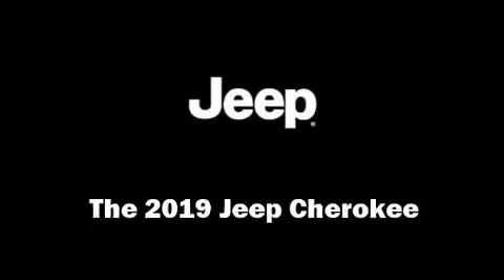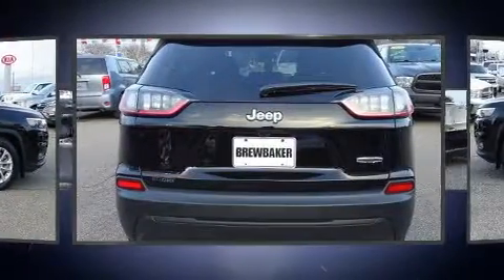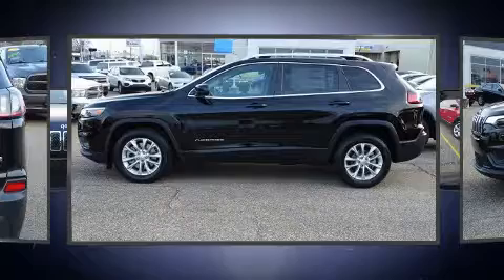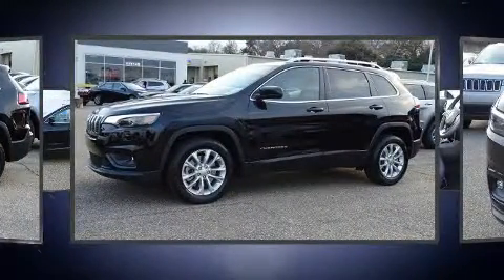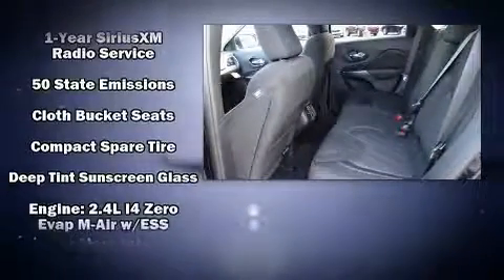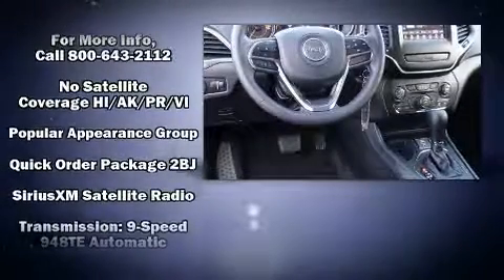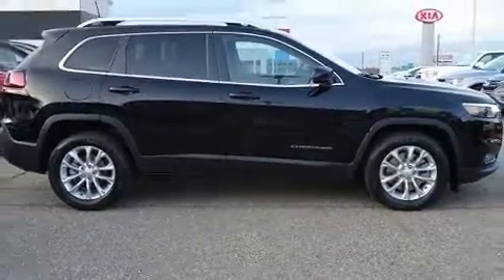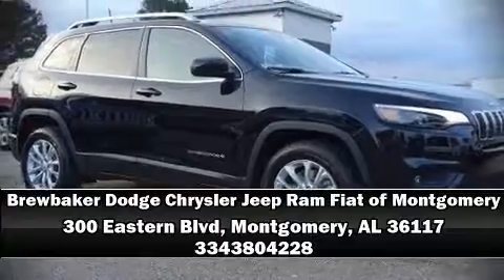2019 Jeep Cherokee LATITUDE FWD in Montgomery, AL 36117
Brewbaker Dodge Chrysler Jeep Ram Fiat of Montgomery
300 Eastern Blvd

Get excited about the 2019 Jeep Cherokee. The following features are included: 1-touch window functionality, a tachometer, a trip computer, fully automatic headlights, telescoping steering wheel, a roof rack, and remote keyless entry. Audio features include an AM/FM radio, and 6 speakers, enhancing the audio experience throughout the interior. Passengers are protected by various safety and security features, including: head curtain airbags, front and rear side impact airbags, traction control, brake assist, anti-whiplash front head restraints, ignition disabling, and 4 wheel disc brakes with ABS. Electronic stability control stands out as a technologically savvy innovation, keeping you better connected to the road. Our sales reps are extremely helpful & knowledgeable. They'll work with you to find the right vehicle at a price you can afford. Stop by our dealership or give us a call for more information.